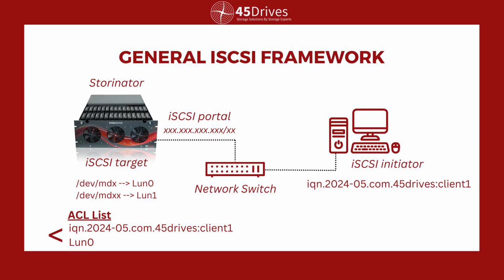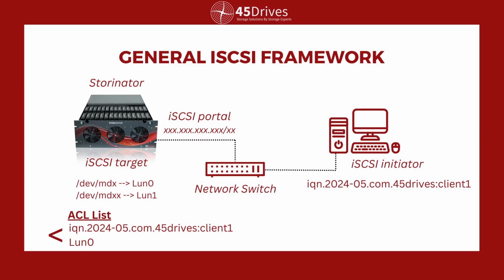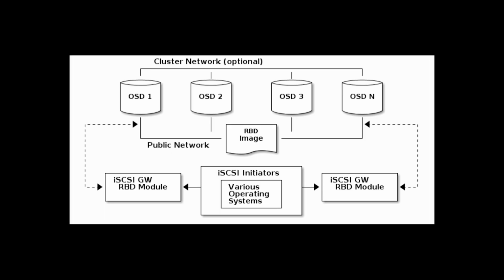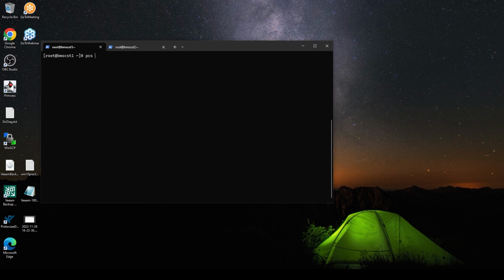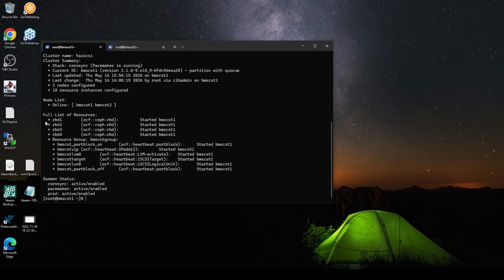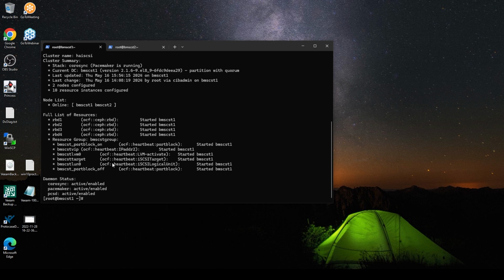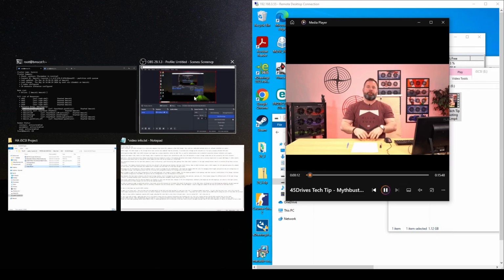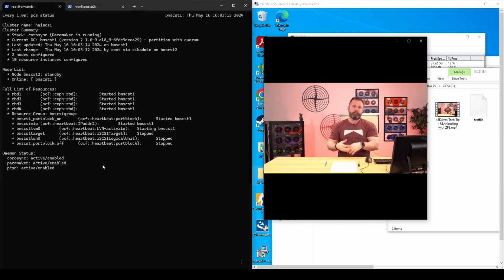Our Highly Available iSCSI Solution using SCST, Pacemaker and Corosync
For this weeks video, Mitch dives into the comparison between both default iSCSI solutions for Linux and Ceph (including a deep dive into iSCSI terminology). After looking at the advantages and disadvantages of each, 45Drives decided to build our own highly available iSCSI solution using the combination of SCST, Pacemaker and Corosync.

Check out this week's video for a live failover demo showing this solution in action.

Chapters:
00:00 - Introduction
00:50 - iSCSI Terminology Overview (General iSCSI Framework)
04:02 - What is the default solution for iSCSI with Linux?
04:54 - What is the default solution for iSCSI with Ceph?
07:00 - Advantages and Disadvantes of Both Linux & Ceph Default iSCSI Solutions
09:41 - 45Drives Built a Highly Available iSCSI Solution using SCST, Pacemaker, and Corosync
10:13 - Live Failover Demo of 45Drives Highly Available iSCSI Solution
19:55 - Conclusion